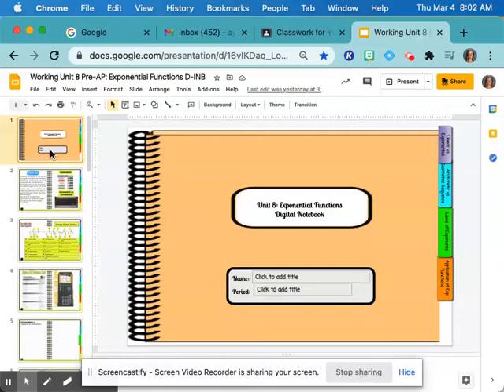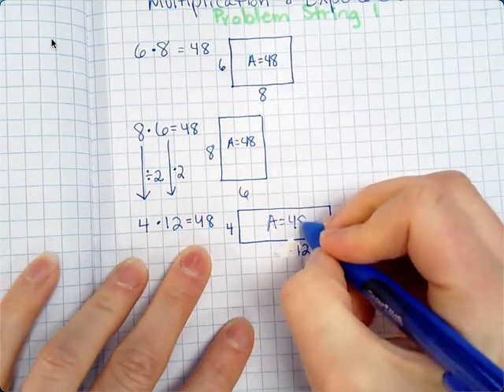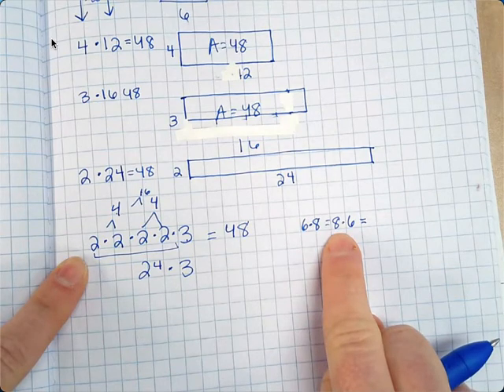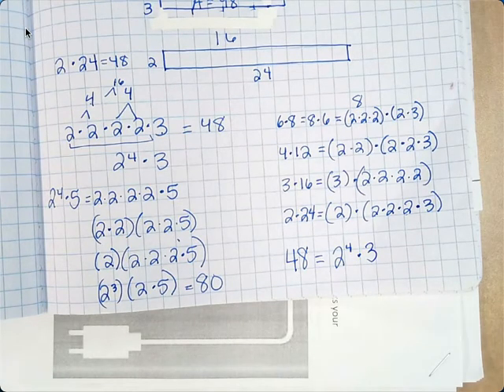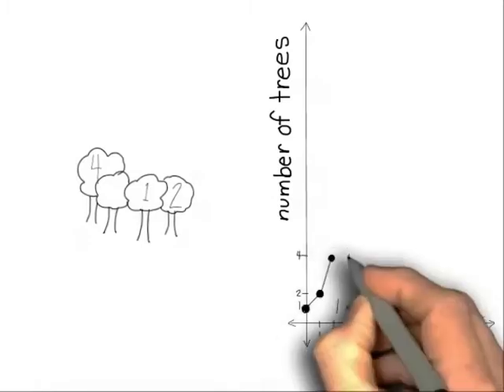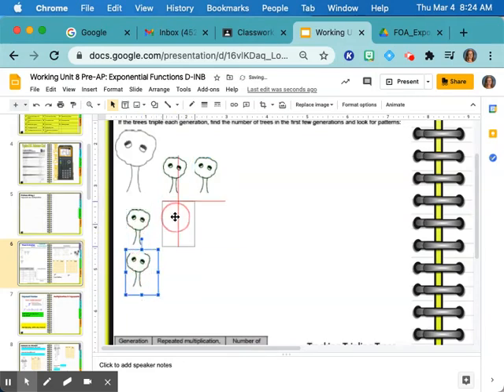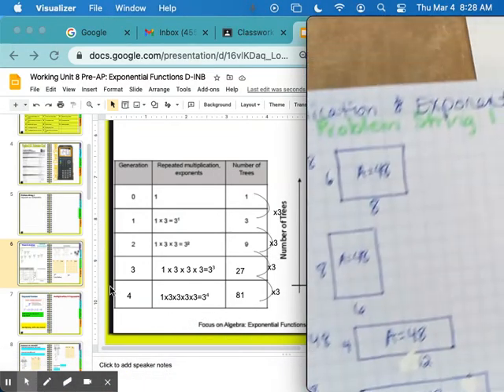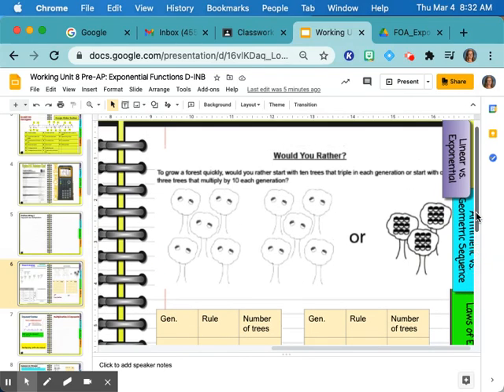Exponential Functions Task 1